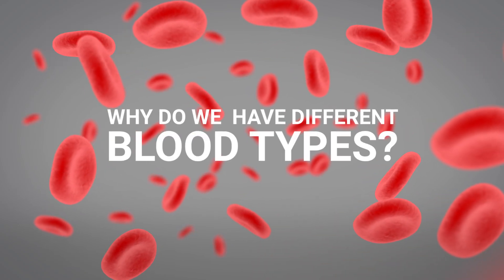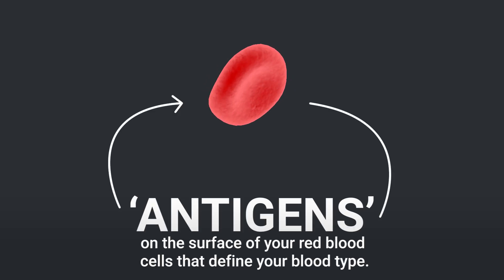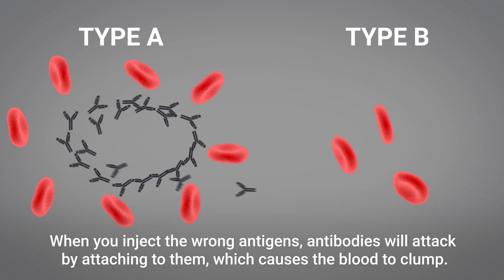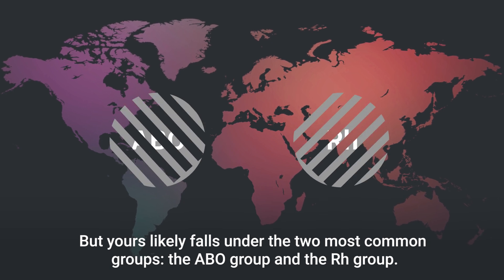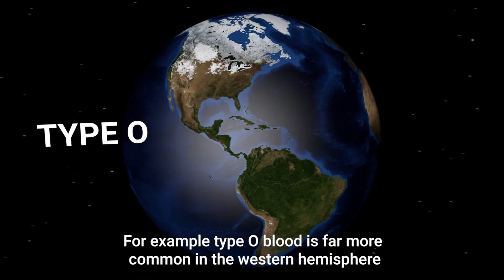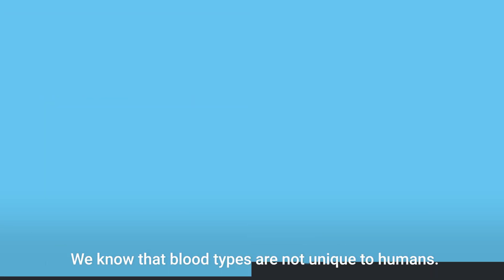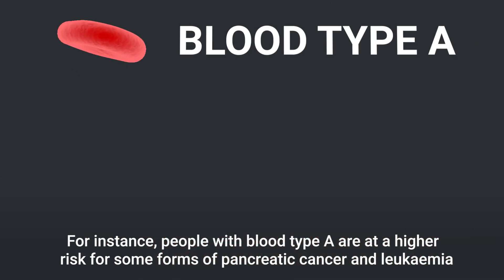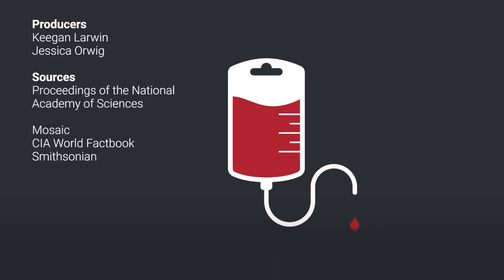Why we have different blood types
Not everyone on Earth has the same blood type. Researchers are still trying to figure out why there are so many, but these different blood types can have deadly downsides.